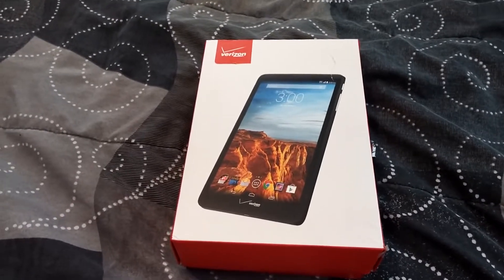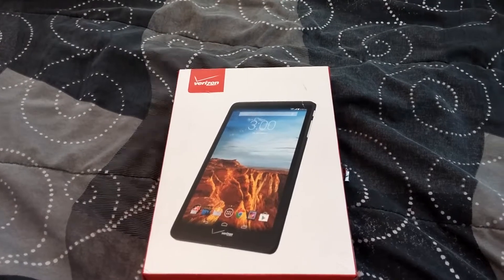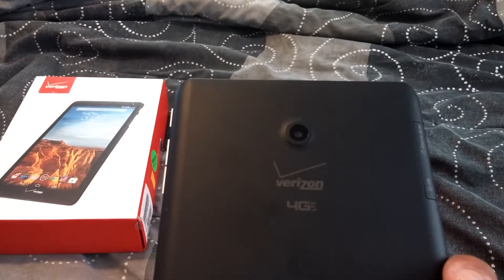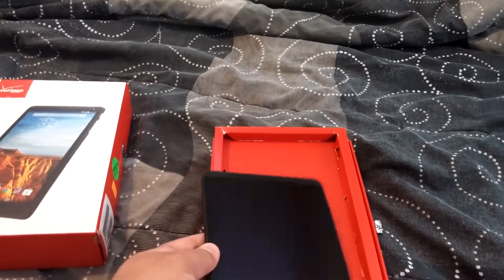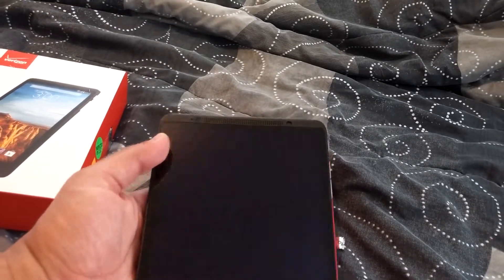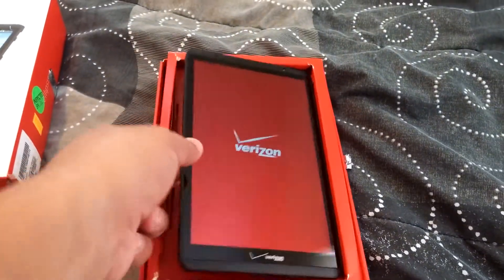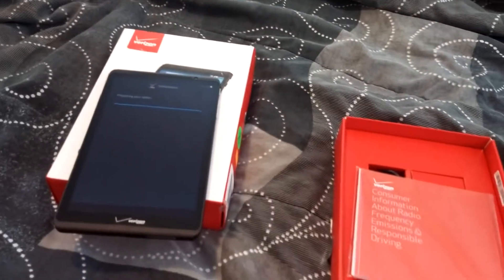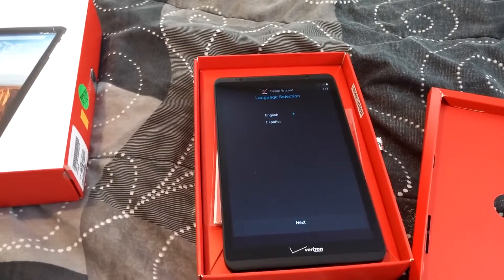Verizon's Ellipsis 8 4glte tablet short review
Hello guys this is a short video review for the Verizon wireless ellipsis 8 tablet.